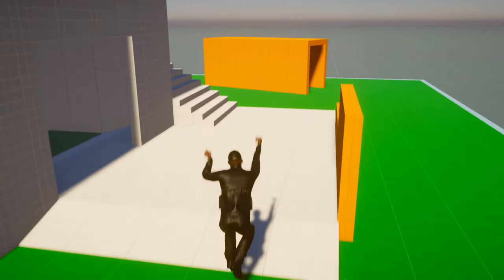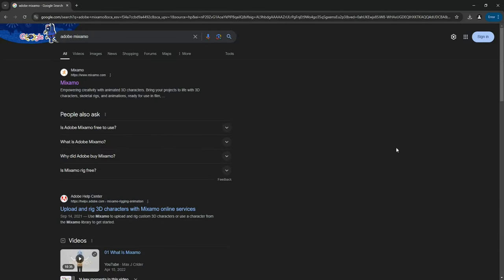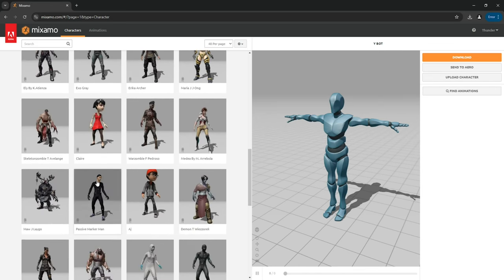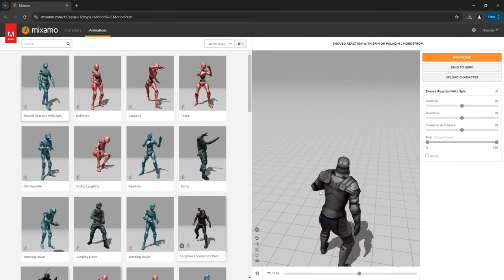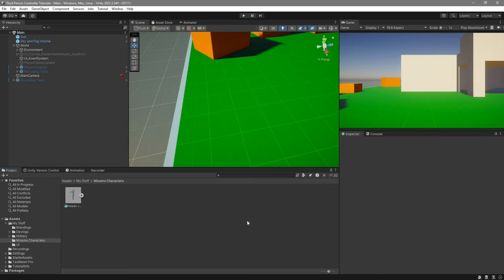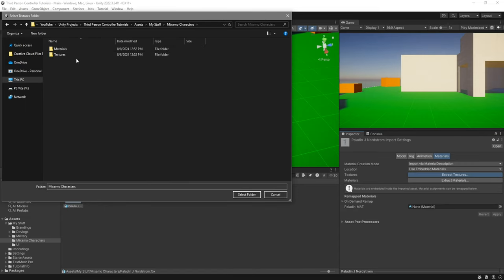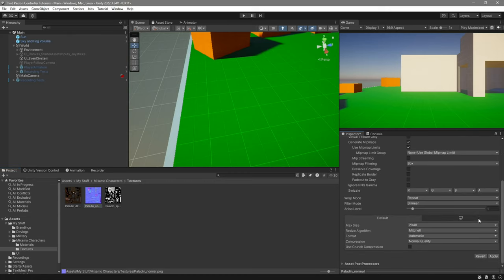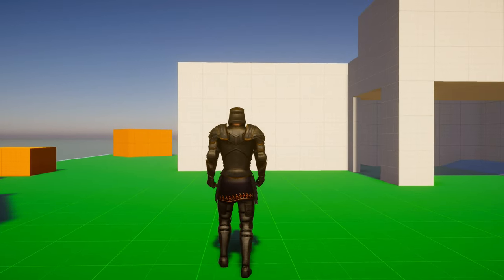Get Free Characters (Unity Tutorial)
On this video I will show you how to get over a hundred characters completely for free. We will go through the entire process, from picking a character to using it in our project.